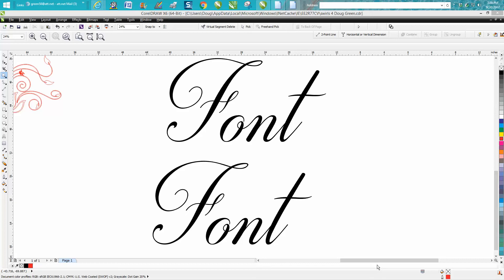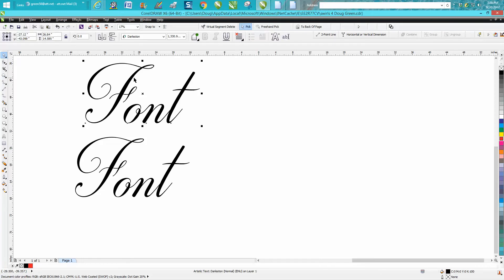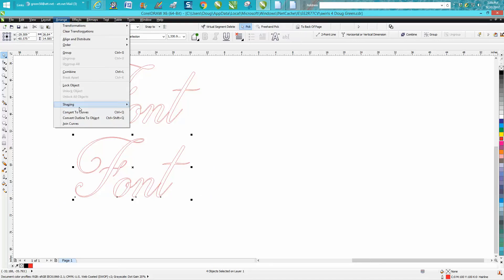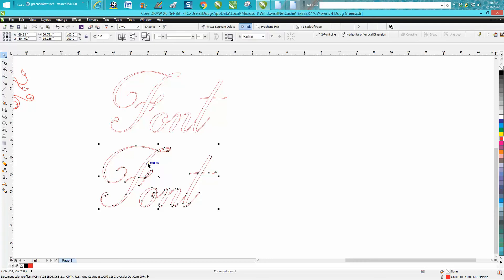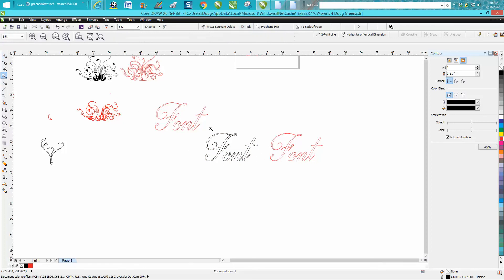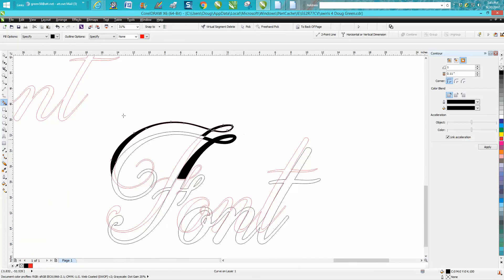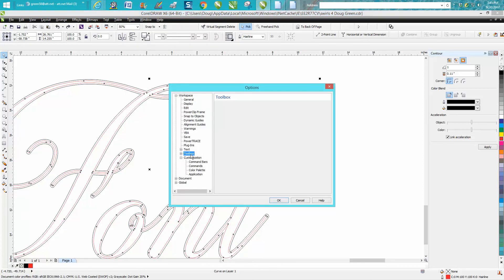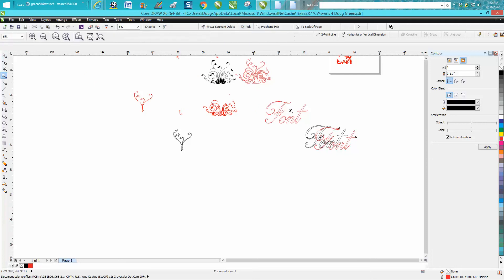Corel Draw Tips & Tricks Fonts Make them Thicker